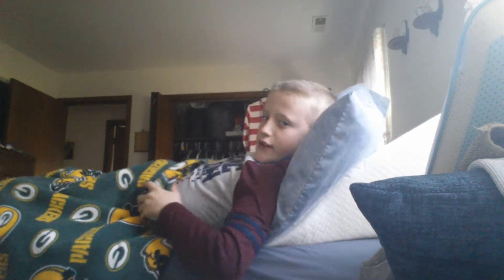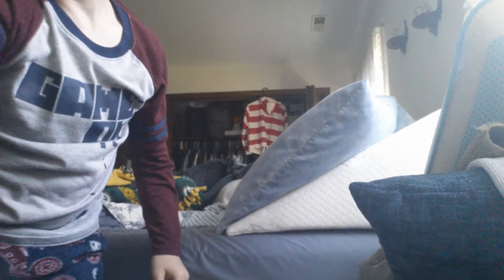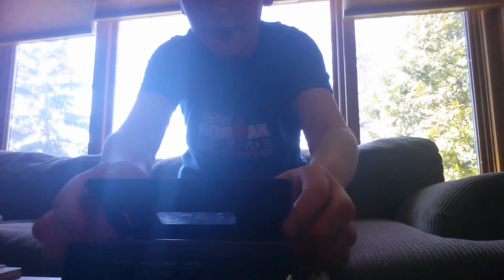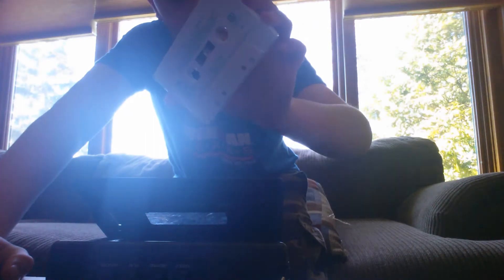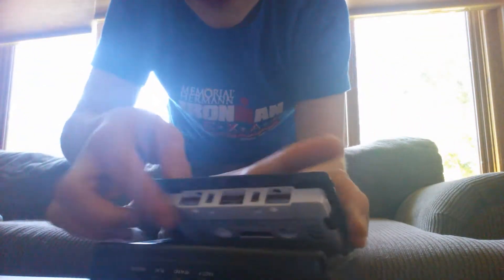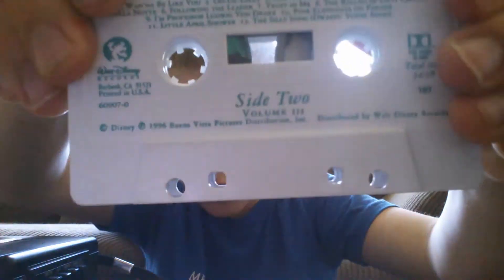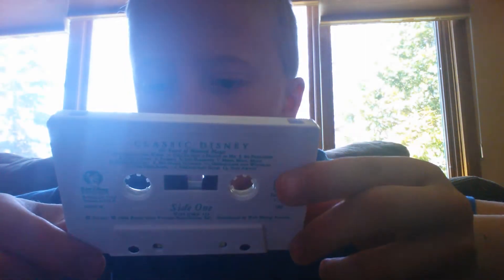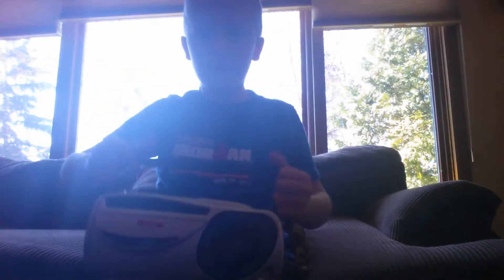Tyler Reviewz - Cassettes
New Reviewz Every Day!